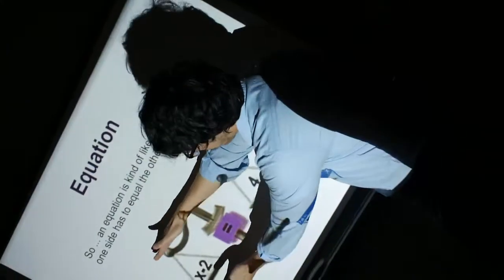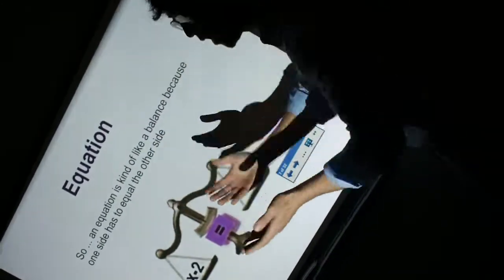Lam BAV 12 13 11 pt1